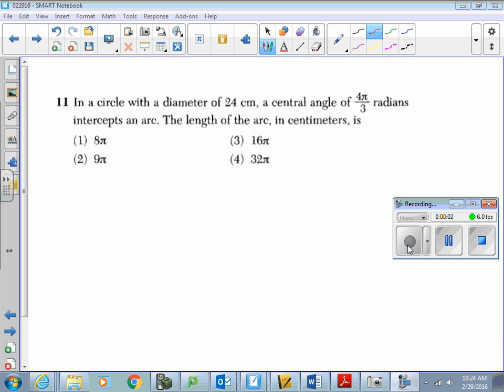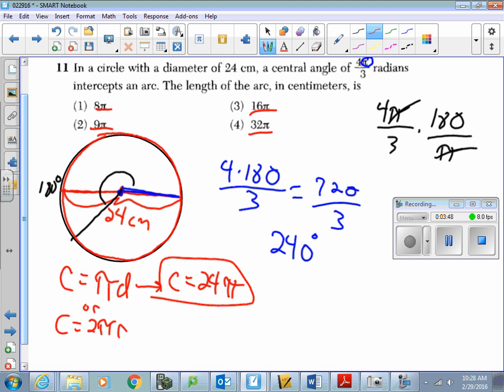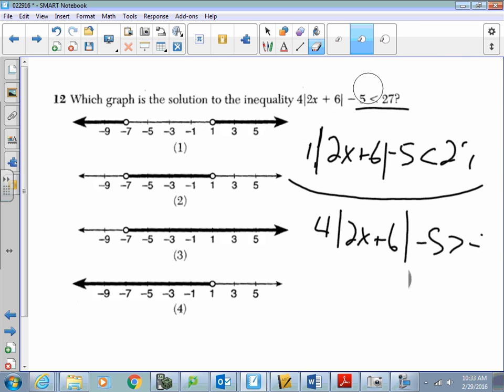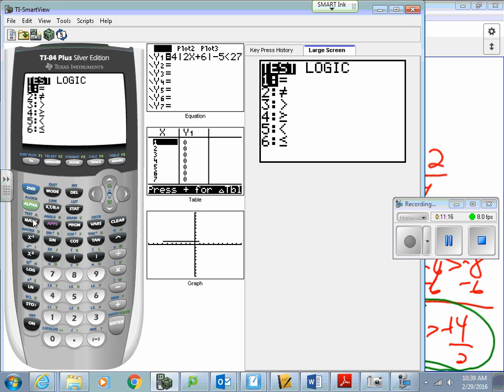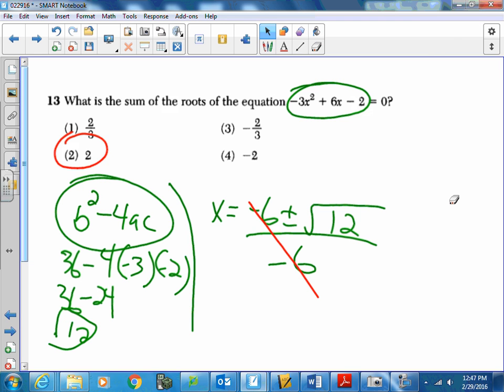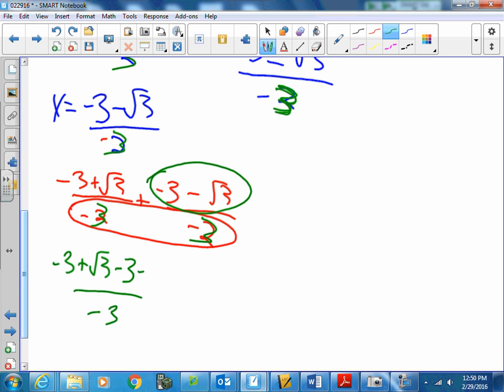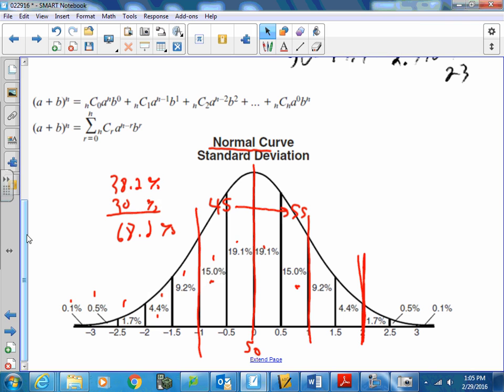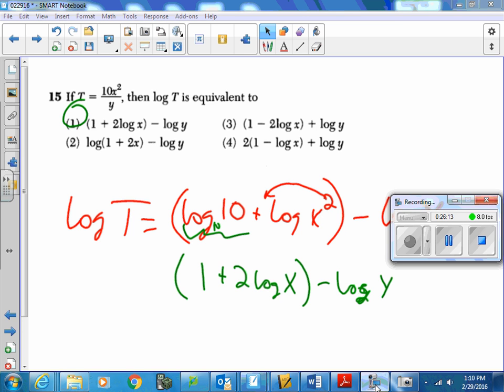Feb 29 Problems 11 15